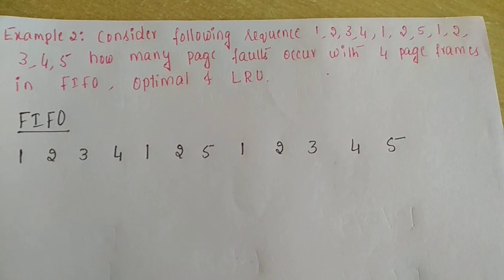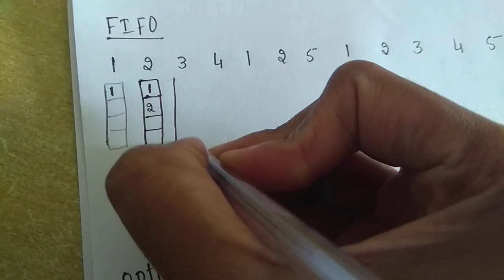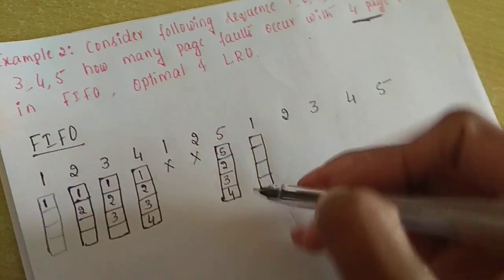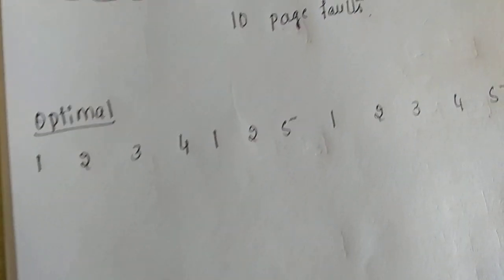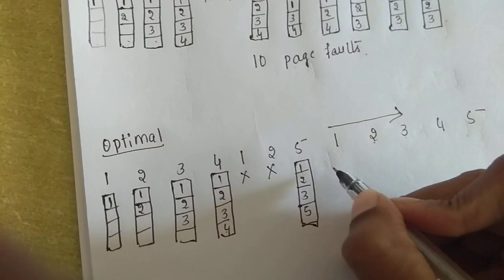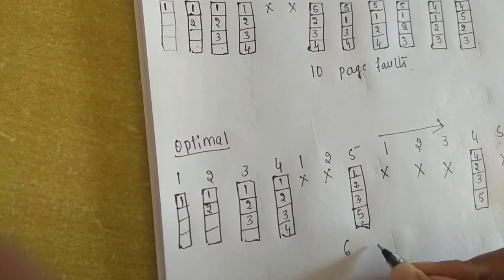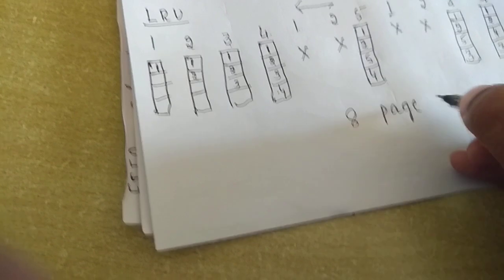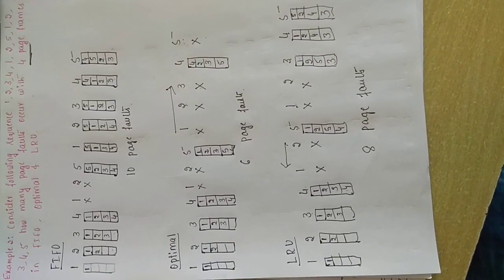Page replacement algorithm(all 3 methods in one vedios)